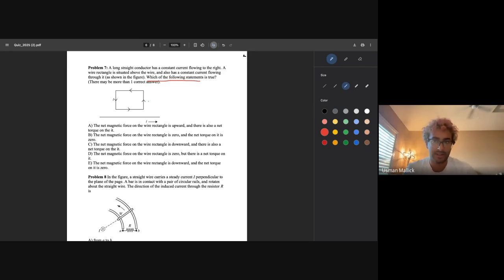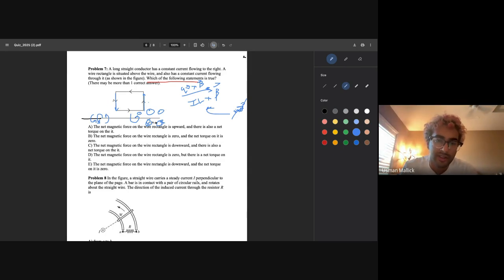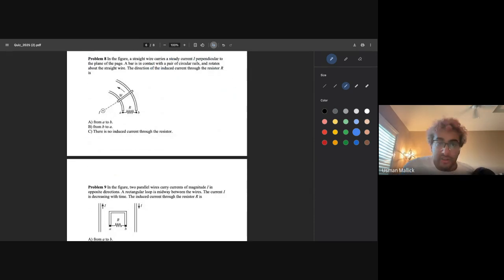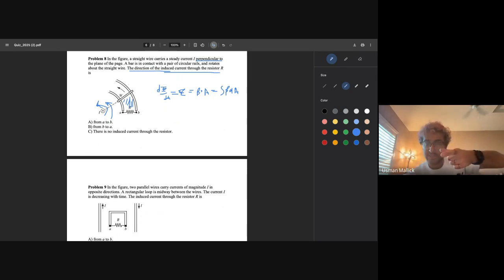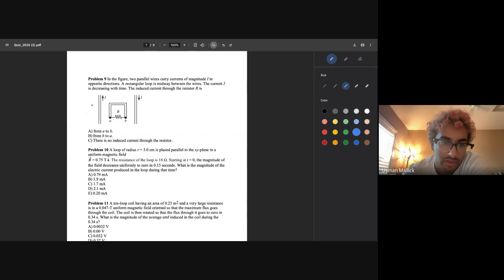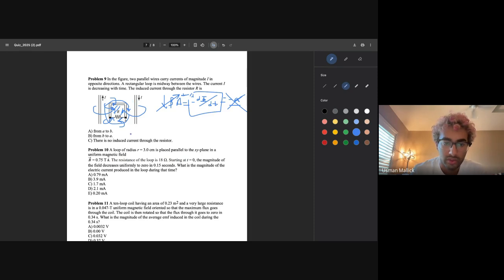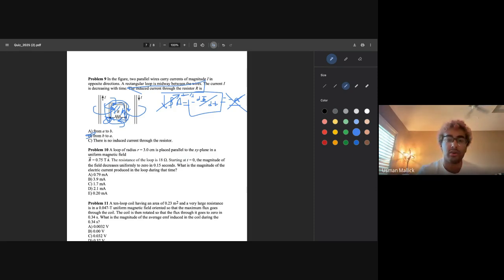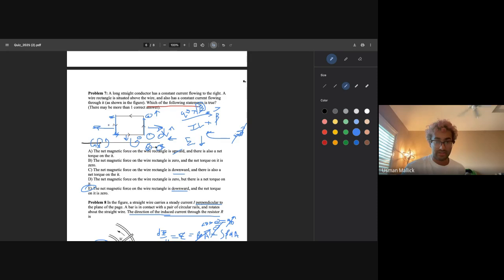Quiz 1 Physics 125 Questions 7-9